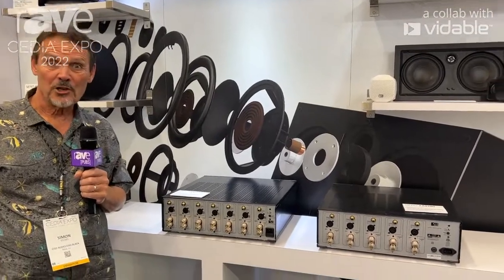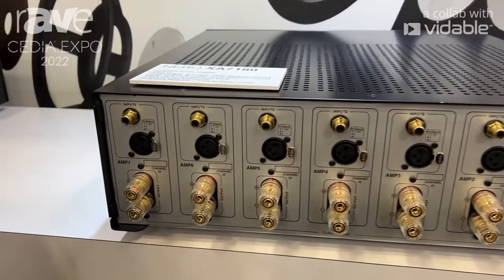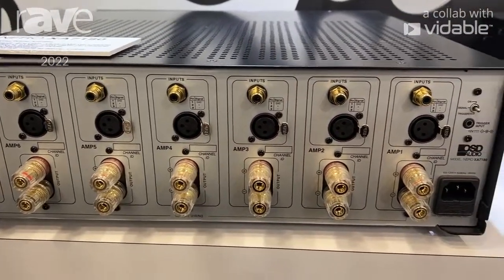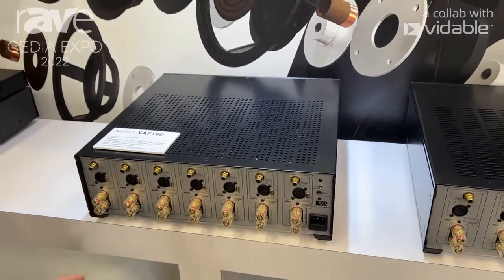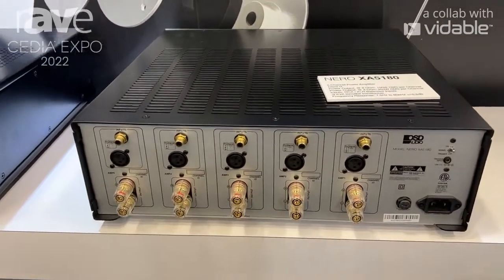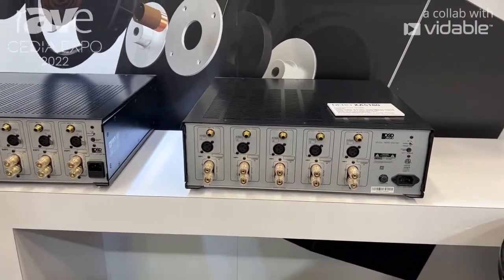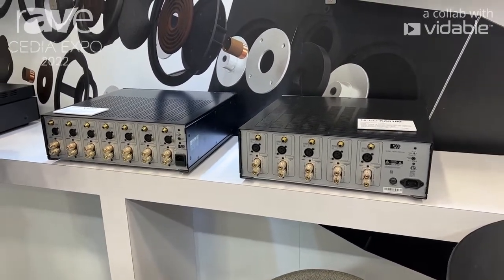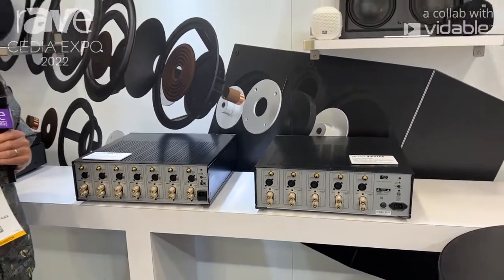CEDIA Expo 22: OSD Audio Describes New Family of XA Multi-Channel Amplifiers for Home Theater